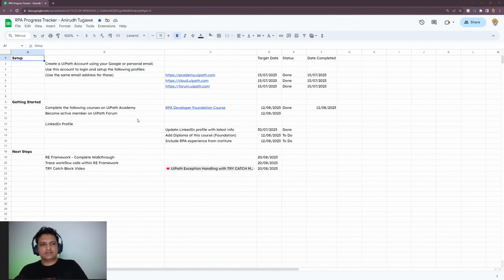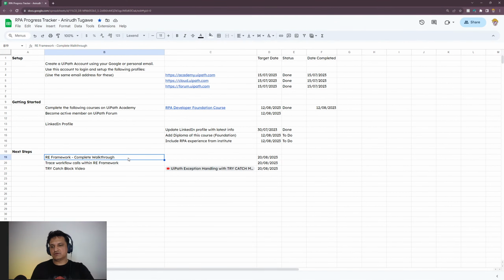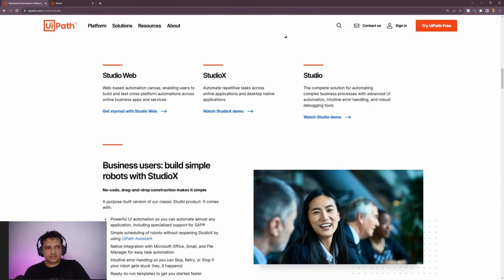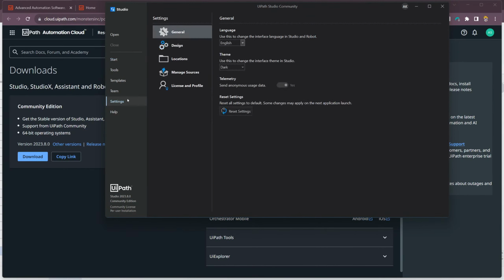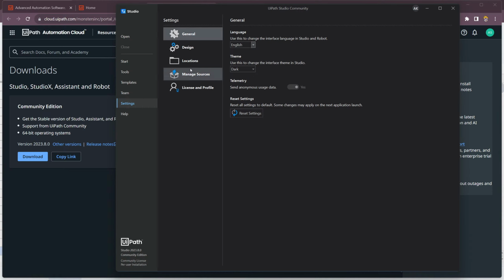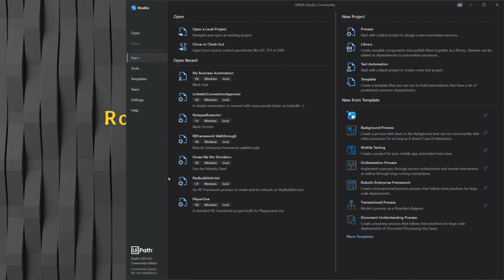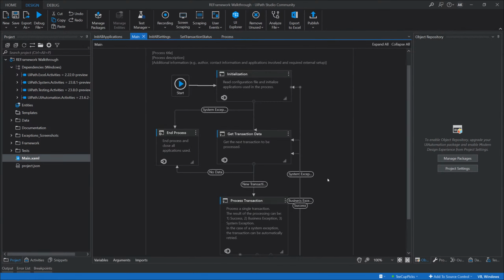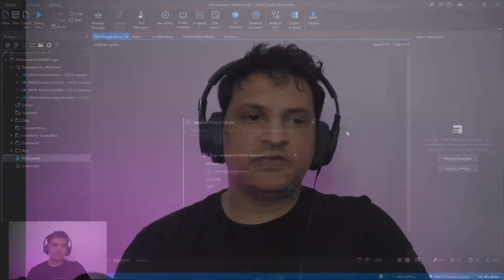YourPath to UiPath Mastery | Session 3 - RE Framework | YouTube LIVE Series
In this YouTube Live series titled "YourPath to UiPath Mastery", Anirudh is taking on a journey to start from a 100% non-programming background to becoming a professional UiPath developer!
It will be a tasking adventure, but he's determined to conquer this challenge and to embark on a career as an RPA Professional.

Session 3 Details:
We will take a dive into RE Framework and talk about some other UiPath concepts to get you ahead in your journey to success in automation!
RPA is a rapidly growing technology that is transforming the industry the and nature of jobs as we know it. Every department in every industry is implementing RPA processes to make business efficient. That means automation will soon be a part of every employee’s daily routine!

That is why RPA For Everyone Has One Mission -  Enable Anyone and Everyone to learn Robotic Process Automation; not just to learn to work *with* them, but to also build them.

Anyone who can build their own automation is automatically a valuable resource for the company. Become an invaluable asset to your employer - while doing less work yourself and learning to automate more parts of your routine!